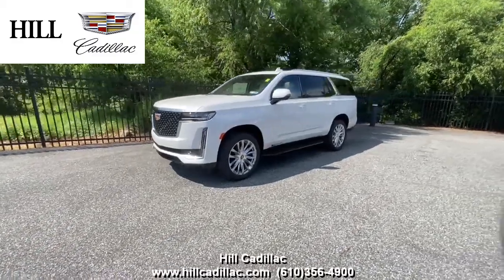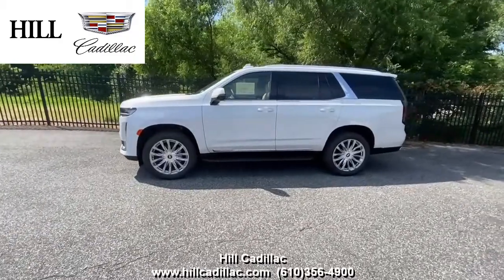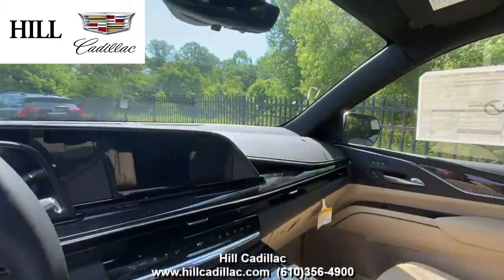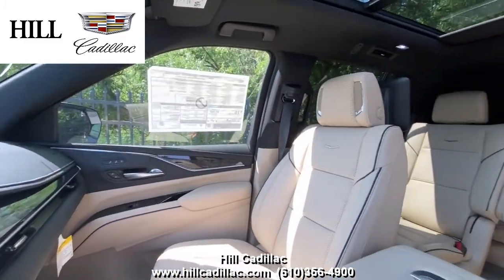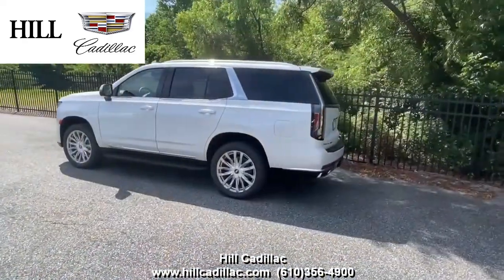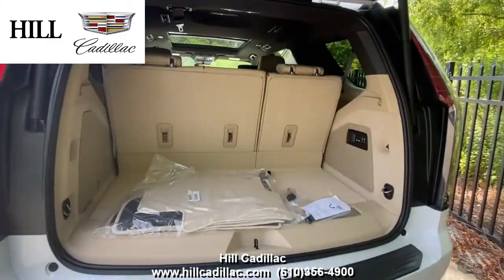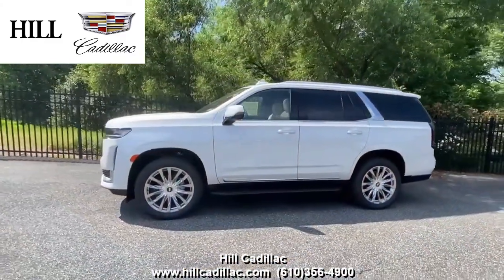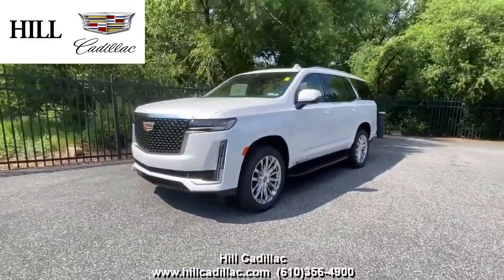2021 Cadillac Escalade Premium Luxury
The 2021 Cadillac Escalade Premium Luxury is the ultimate combination of space and luxury. It has so many features to ensure you have a safe and comfortable ride.